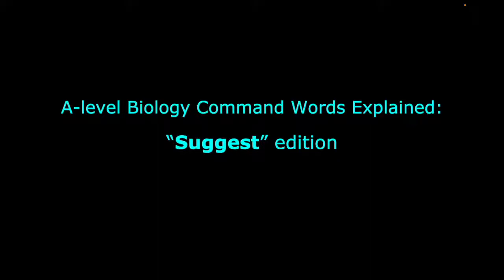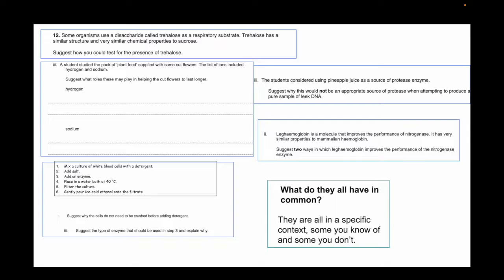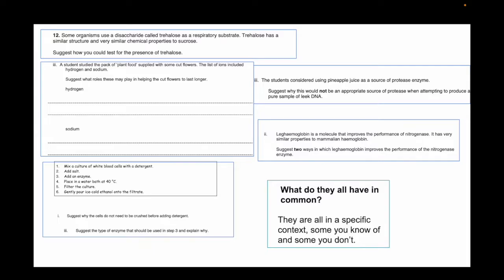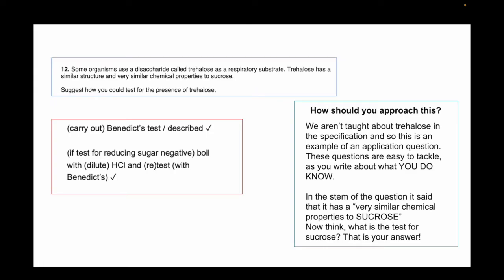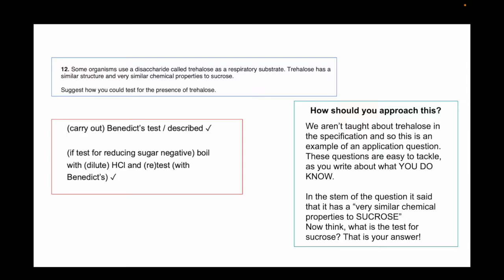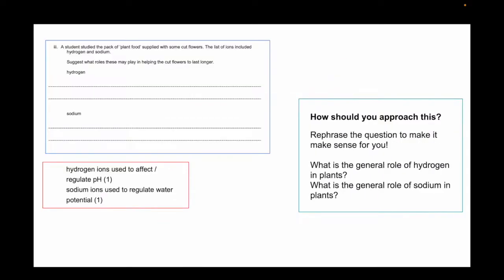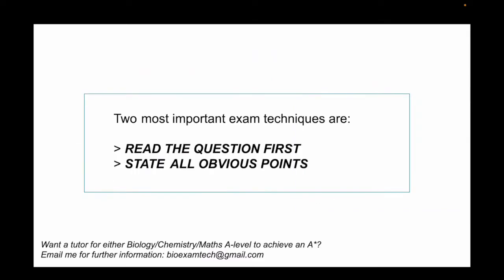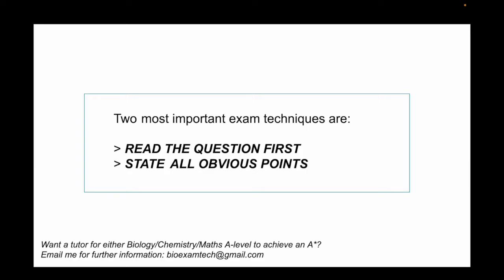"SUGGEST" command word explained pt.4 | A-level Biology